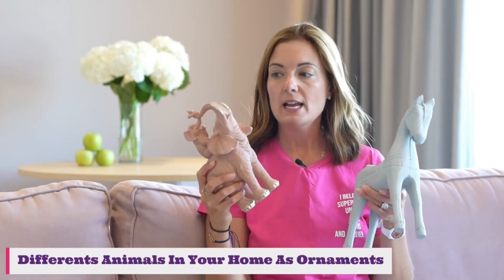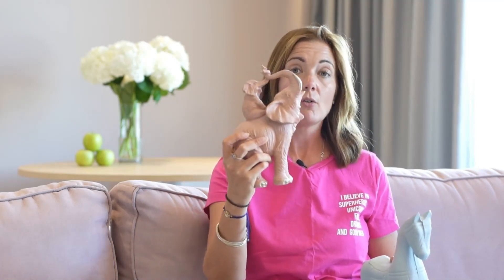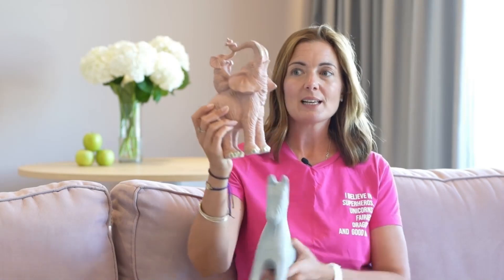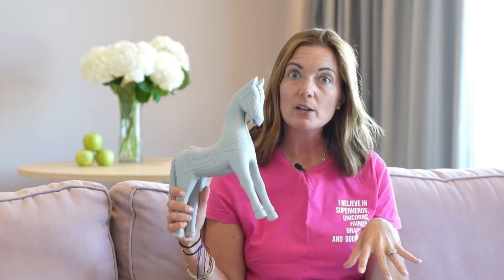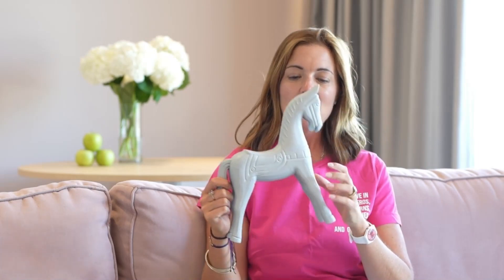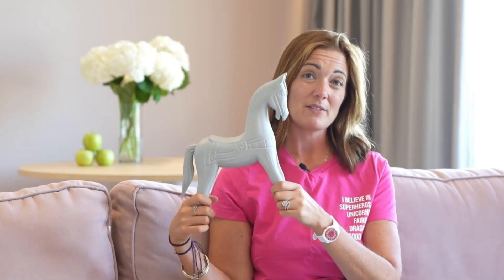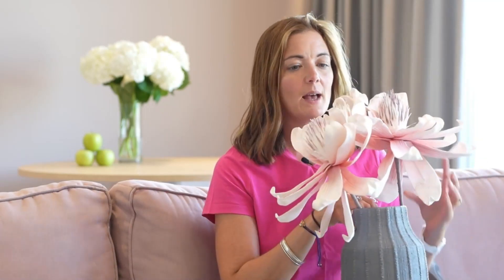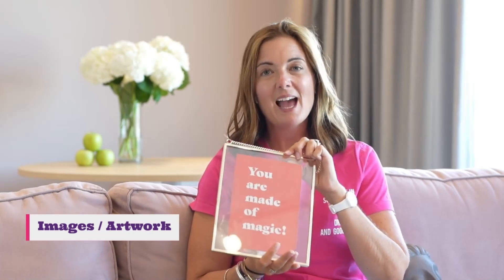Feng Shui Home Decor Made Easy! | Interior Design Tips and Tricks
Want to add life to your space with Feng Shui home decor? Watch this video for interior design tips and tricks that will help you create a harmonious and positive energy flow in your home!